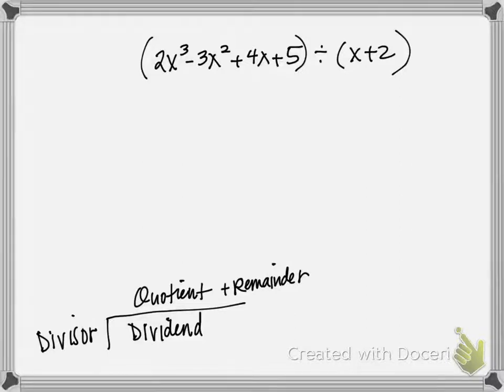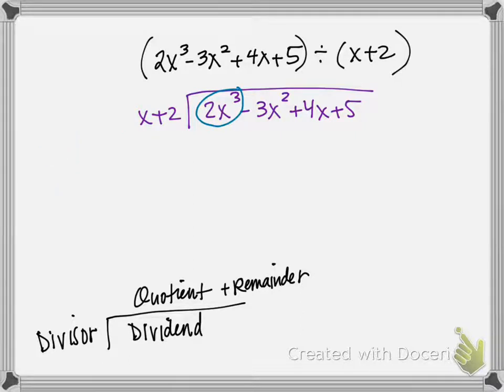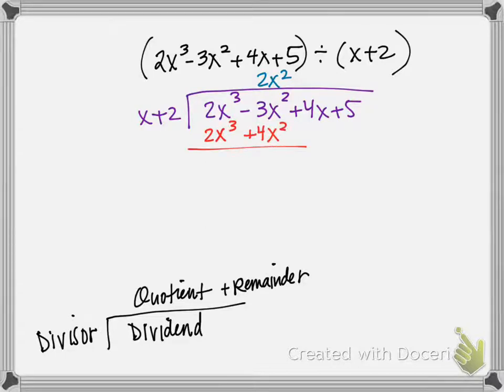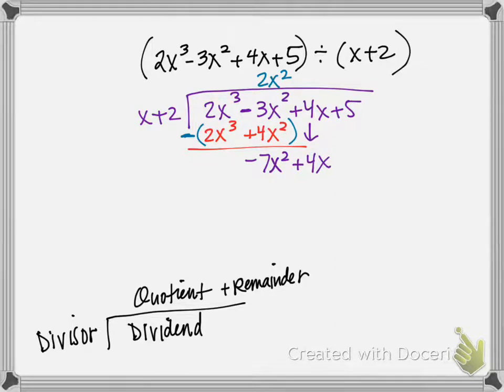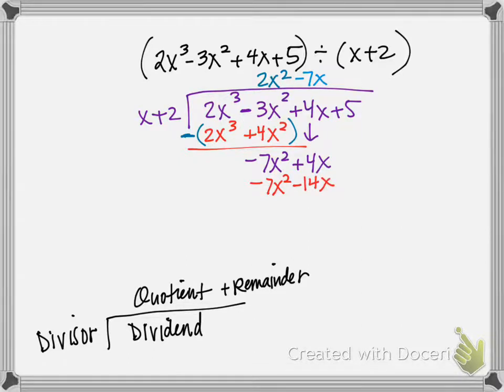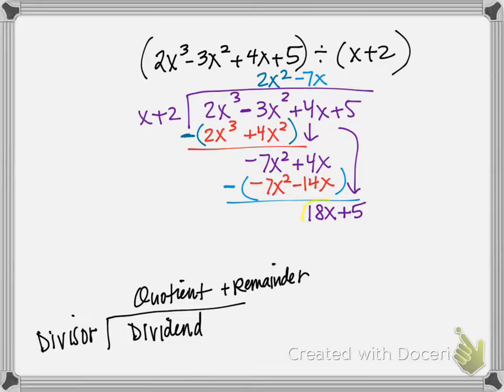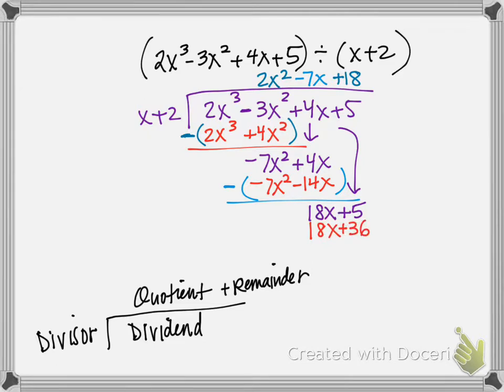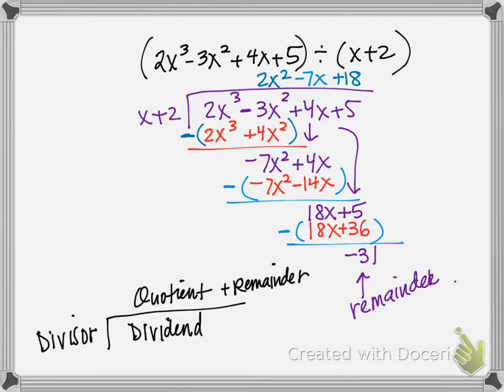Operating with Polynomials: Long Division